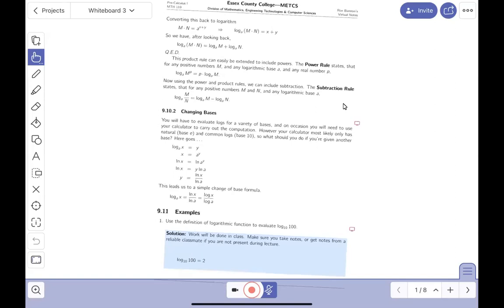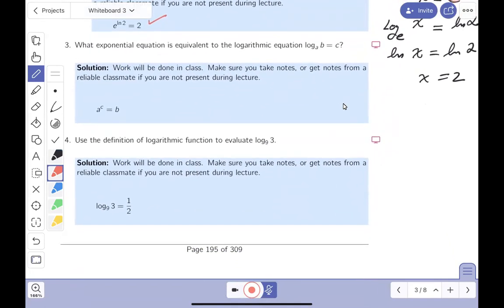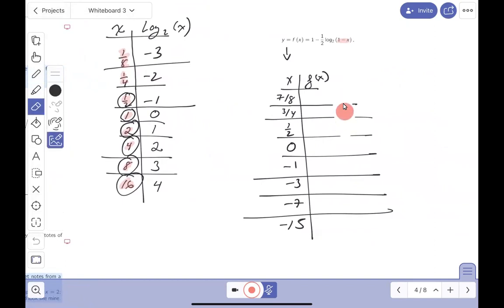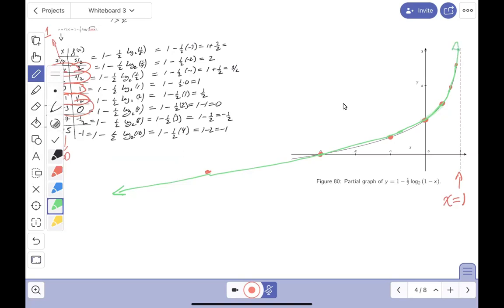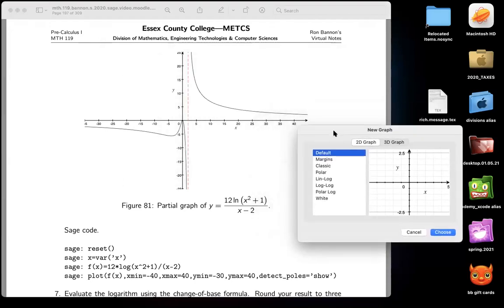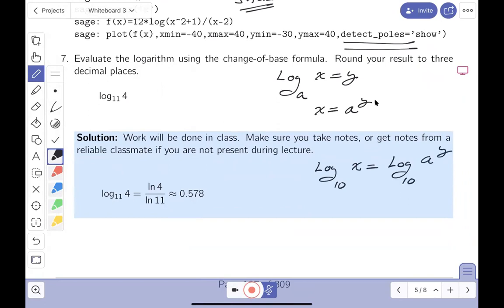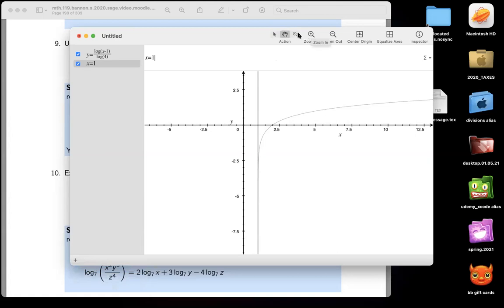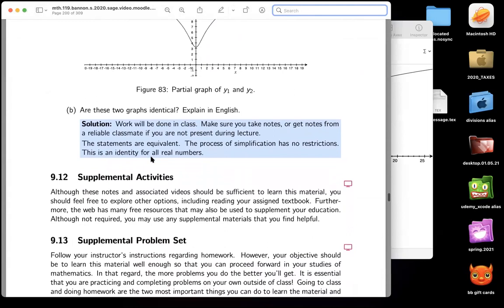04 mth119 week 09 ex 02